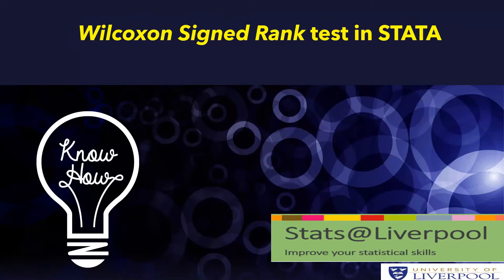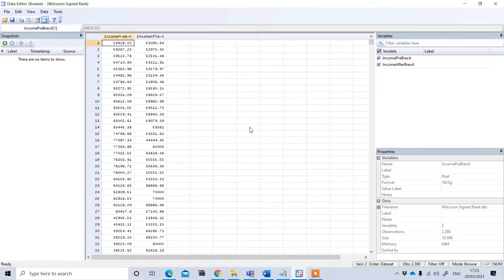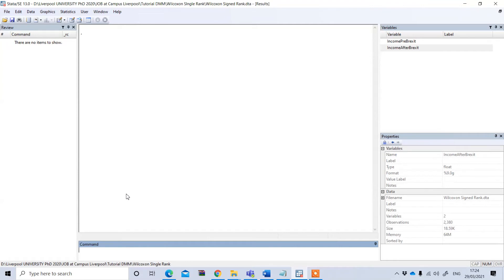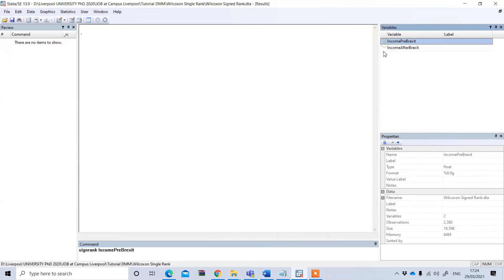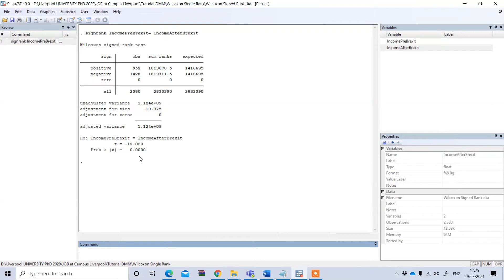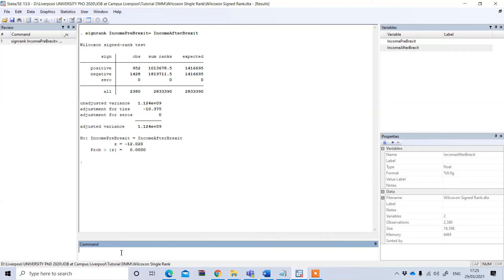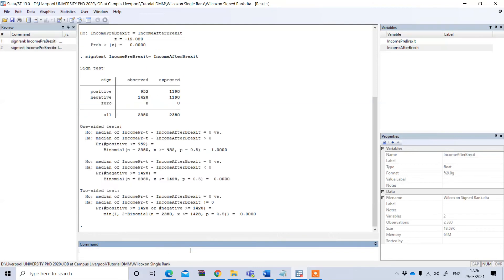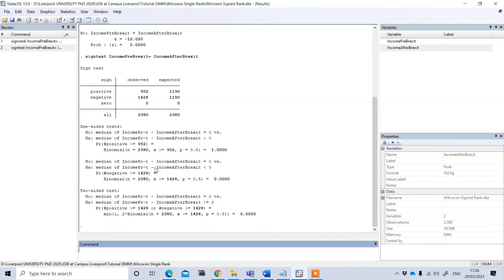Performing a Wilcoxon Signed Rank Test using STATA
In this video, Dewan, one of the Stats@Liverpool tutors at The University of Liverpool, demonstrates how to perform a Wilcoxon Signed Ranks test (the non-parametric alternative to the paired samples t-test) using the software STATA